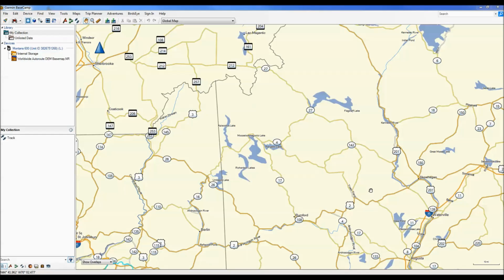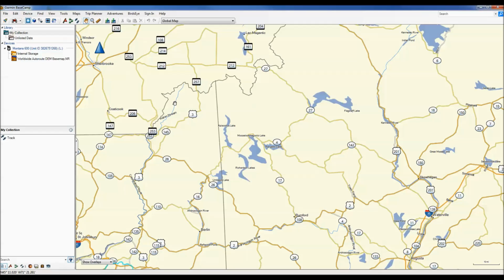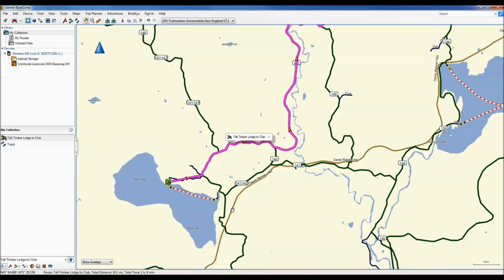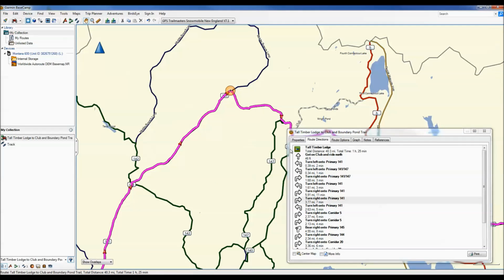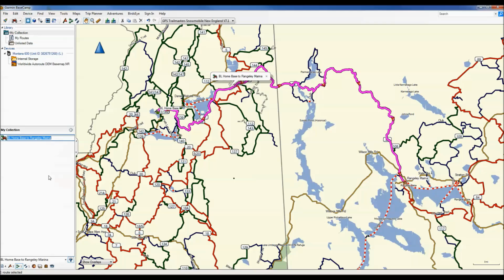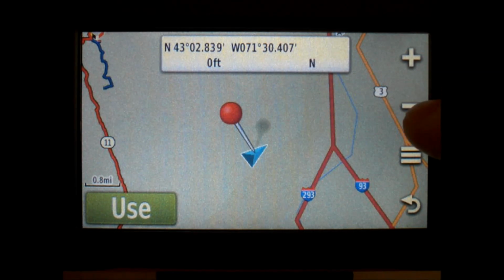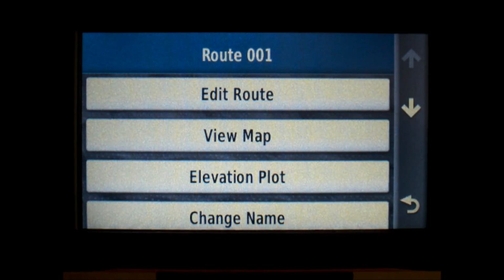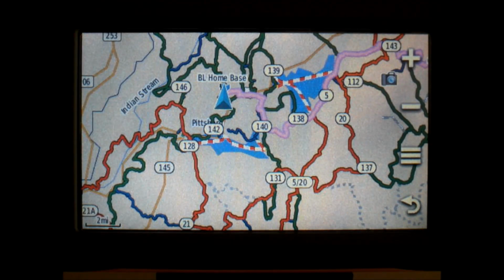Creating Routes with BaseCamp Tutorial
This tutorial video shows how to create routes using Garmin BaseCamp, how to transfer them to a Garmin GPS and how to create routes directly on the Garmin Montana 600. This tutorial video demonstrates how to use the route tool in Garmin BaseCamp to create GPS routes over snowmobile trails. Several methods are shown including using waypoints, viapoints, map points of interest and selecting locations on the map itself. It will demonstrate how to walk a route to see turn by turn directions by trail with mileage to next turn. Learn how to reverse a route, delete a route and rename a route. Transfer your routes to your Garmin snowmobile GPS. The tutorial switches to how to follow a route that has been transferred to your Garmin GPS and how to create routes directly on the Montana 600. You will also see how to use the GPS simulation mode to simulate your location and even simulate driving your route.